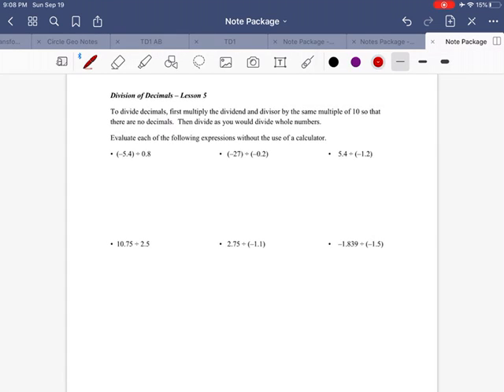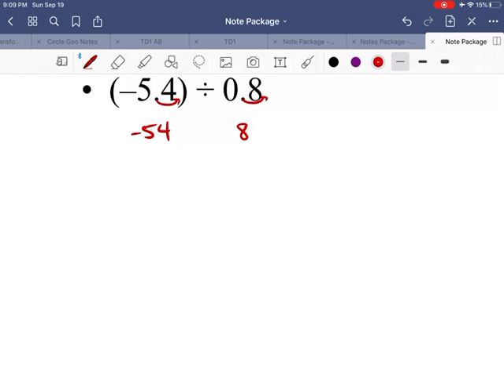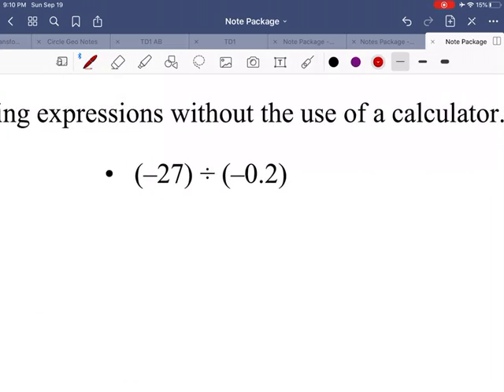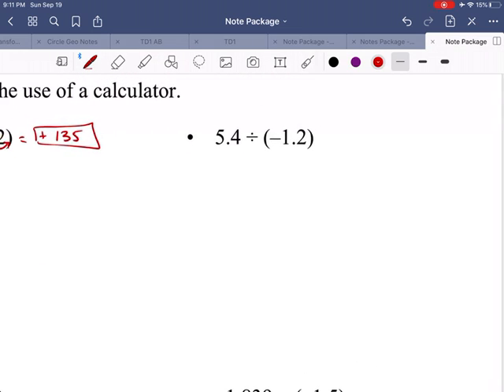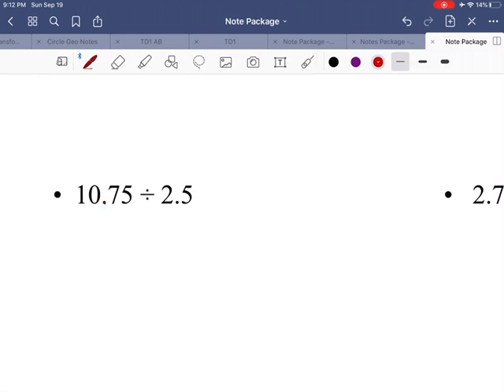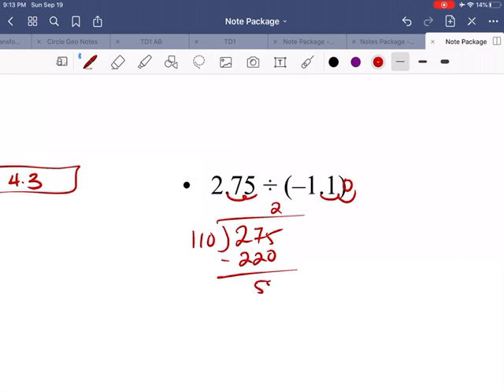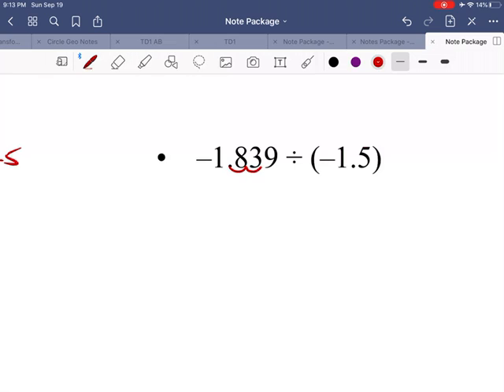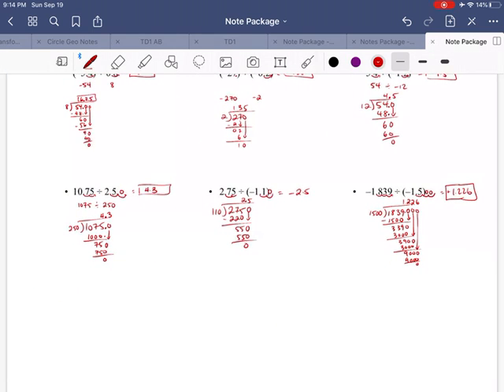Math 9 Rational Numbers Lesson 5